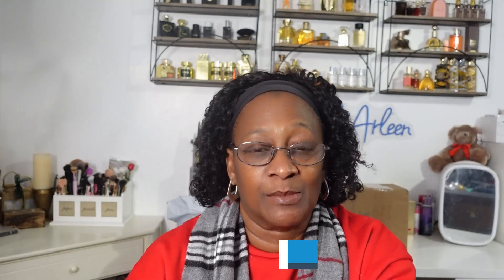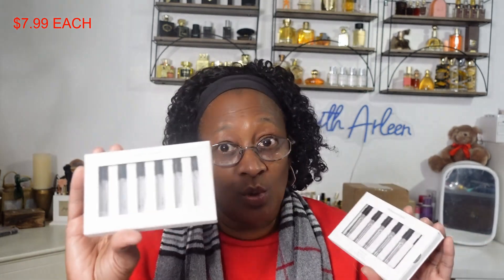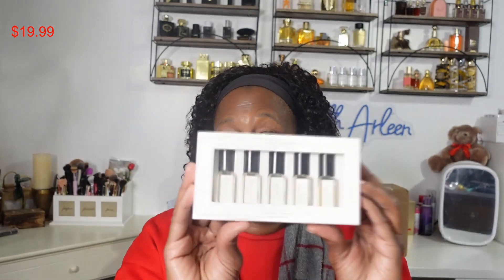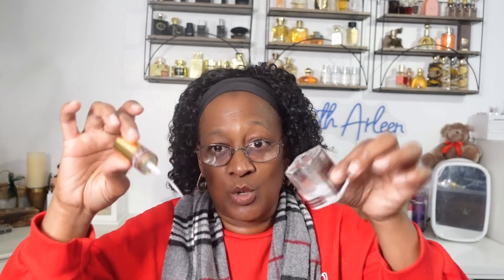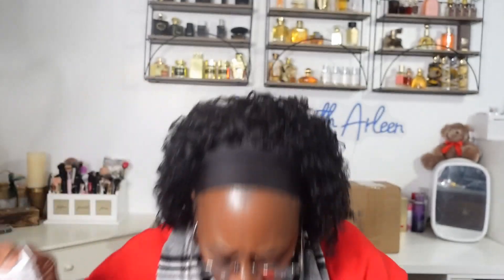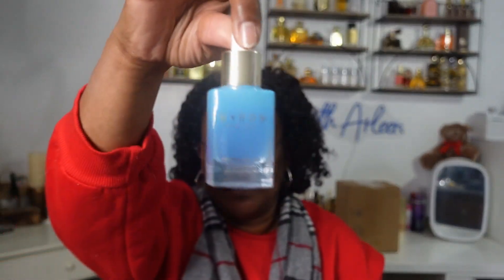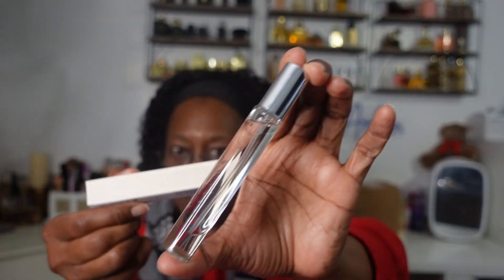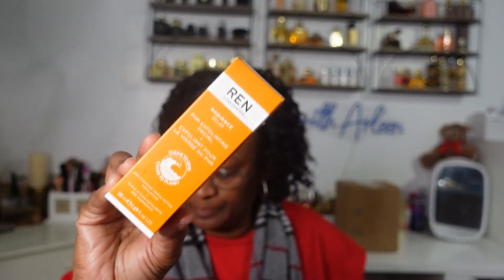BOXYCHARM BY IPSY NOVEMBER SUBSCRIPTION UNBOXING! BROKEN FULL BOTTLE OF PERFUME!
Hello everyone,

This is not a good sign to receive a broken empty fragrance bottle.
I have my NOVEMBER BoxyCharm by IPSY.  Let me know your thoughts.

IPSY GLAM BAG - $14/monthly
IPSY Boxycharm - $30.00/monthly
IPSY Glam Bag X - Quarterly upgrade: Up to $550 value for just $60/shipment

If you use this link below, I will earn points on the IPSY site.